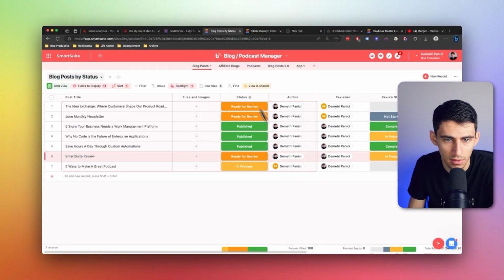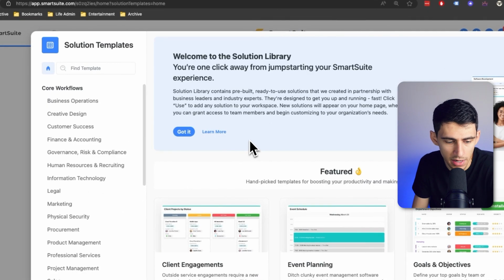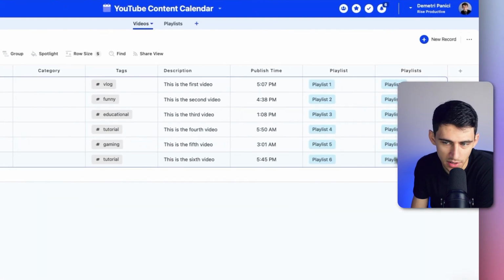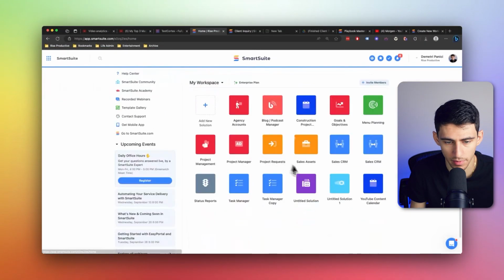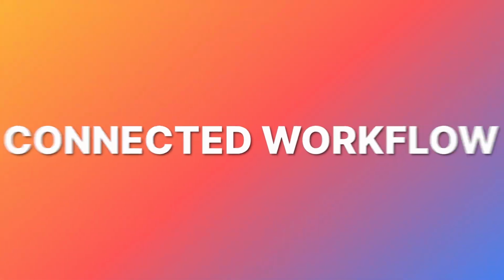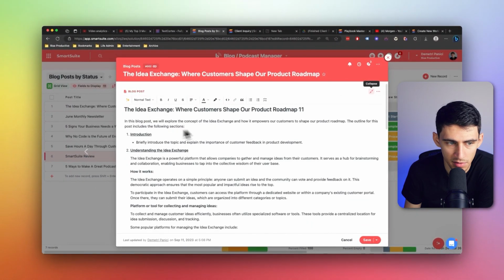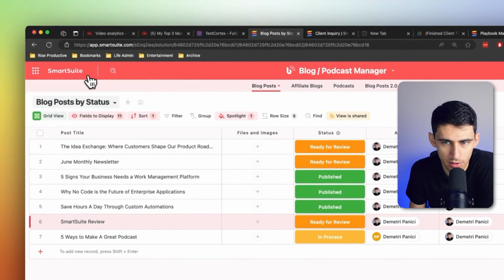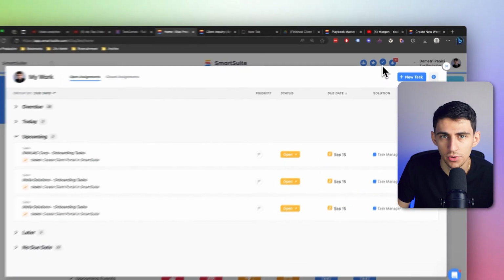SmartSuite vs Airtable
Welcome to an insightful journey with Dimitri as we explore why SmartSuite triumphs over Airtable! Whether you’re deciding between the two or simply curious, this video is your guide to making an informed choice.

Key Highlights:
User Experience: SmartSuite caters to a modern audience with a user-friendly interface and engaging aesthetics, outshining Airtable’s less modern appeal.

Security & Permissions: Delve into SmartSuite's advanced, granular permissions, offering a tailored approach to data security, surpassing Airtable's one-size-fits-all model.

Automation & API: Learn how SmartSuite allows formulas to work across all apps, streamlining workflows and offering more field types and data validation than Airtable.

Data Visualization & Connectivity: Uncover SmartSuite’s visually appealing and insightful charts, along with its ability to link any app within the workspace, a feature limited in Airtable.

Collaborative Docs & Branding: Experience full document creation with AI capabilities and extensive branding options in SmartSuite, contrasting with Airtable’s basic functionalities.

Global Search & Collaboration: Explore the robust functionality of SmartSuite's global search and superior team collaboration features, aspects where Airtable falls short.

Dive deeper into each point and find out why SmartSuite is the clear winner for your business needs! Enjoy insights, comparisons, and a touch of humor with Dimitri.

⏰ TIMESTAMPS:
0:00 - Introduction: Why SmartSuite vs Airtable
0:21 - Key Features of SmartSuite: User Experience & Security
1:44 - Granular Permission Controls in SmartSuite
2:21 - Workflow Templates and AI Integration
3:41 - Field Types, Data Visualization, and Connected Workflows